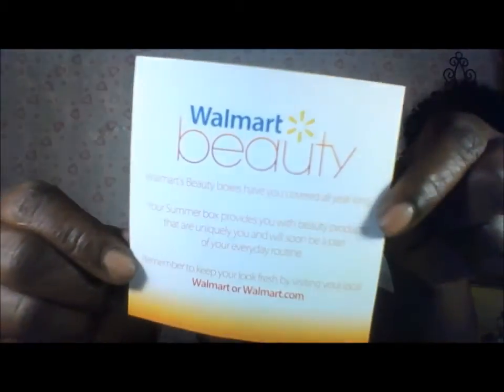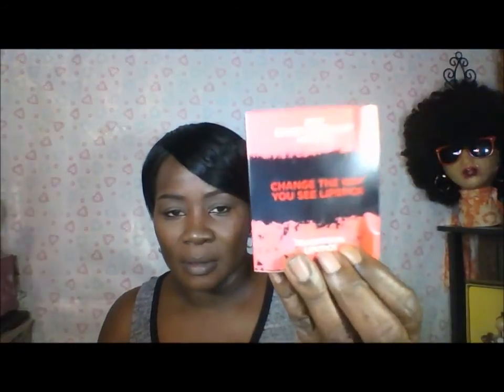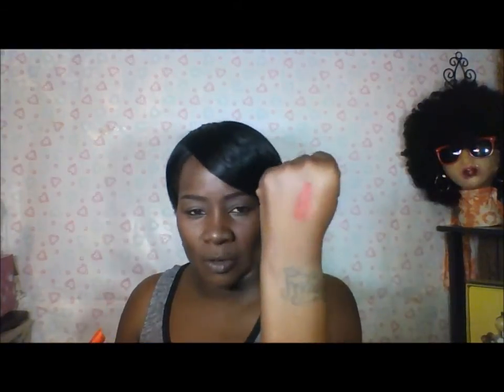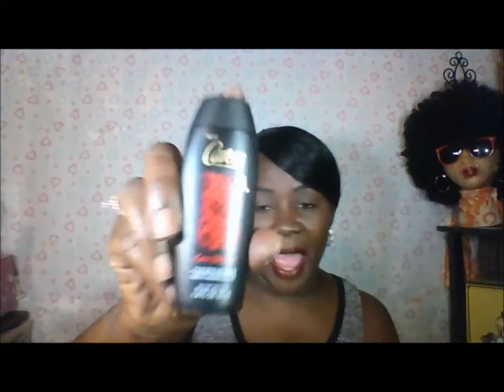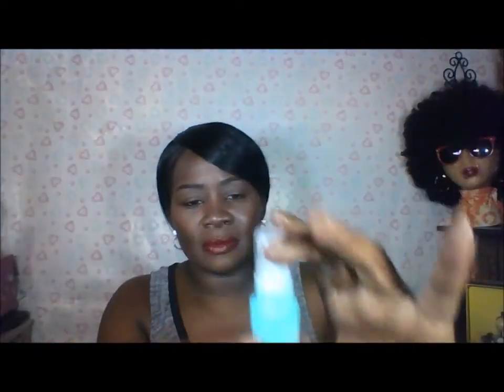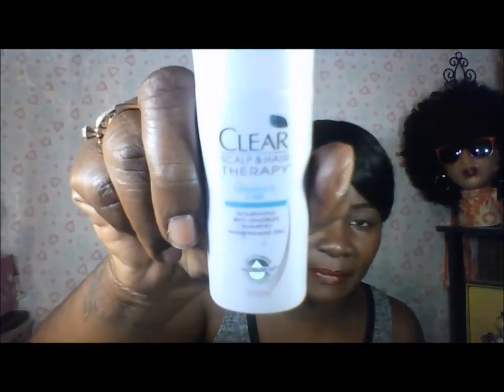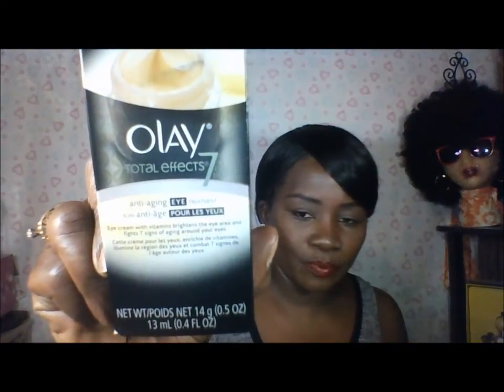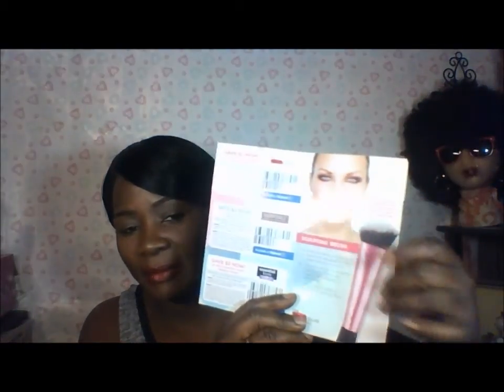WALMART SUMMER BEAUTY BOX